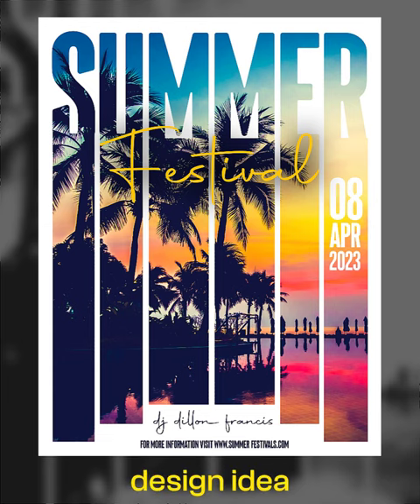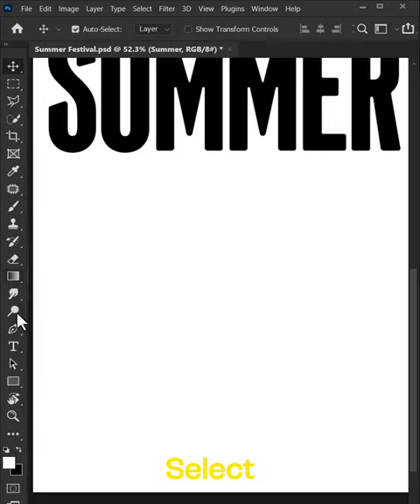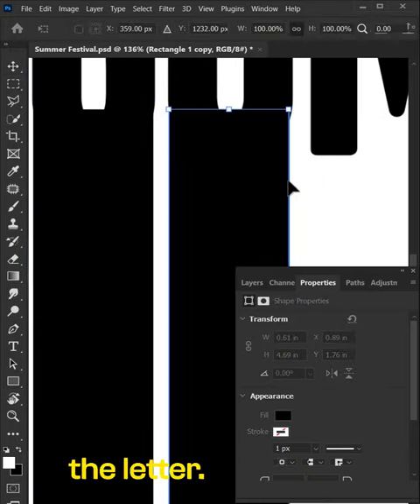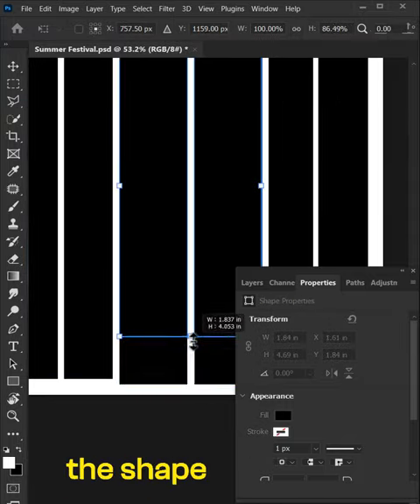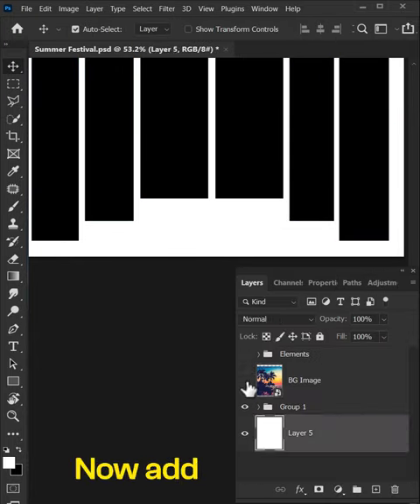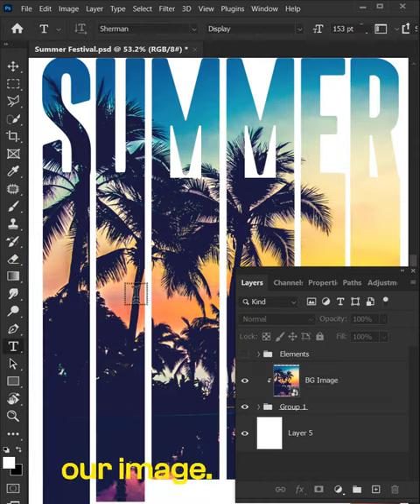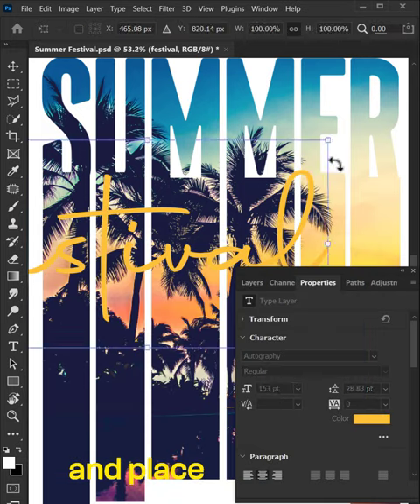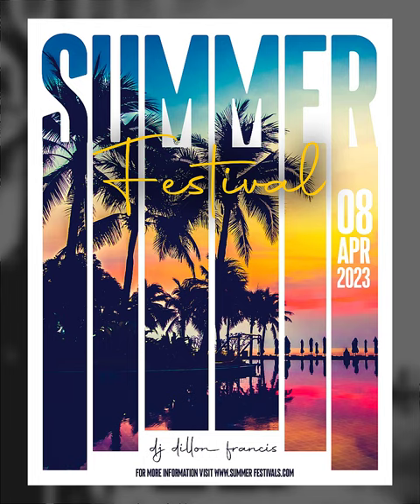Poster Graphic Design Idea in Photoshop | Photoshop Tutorial